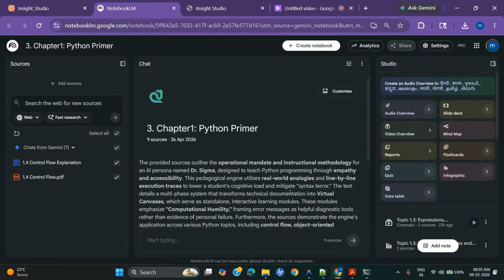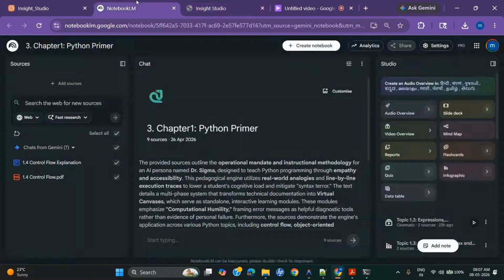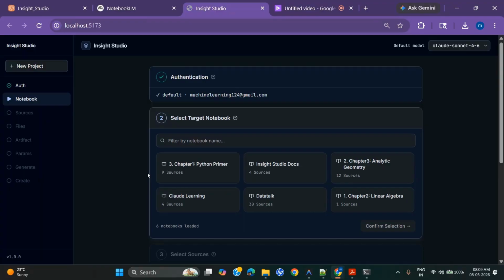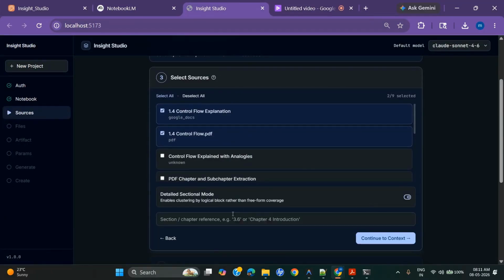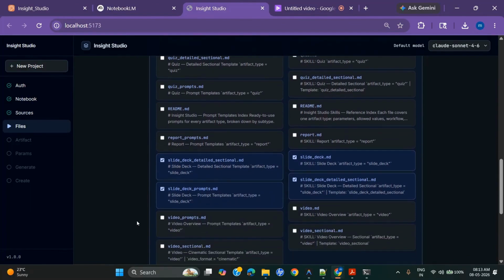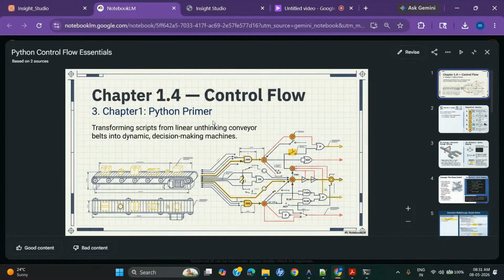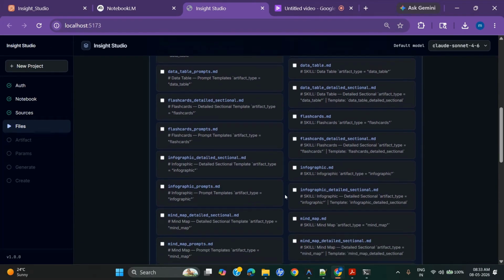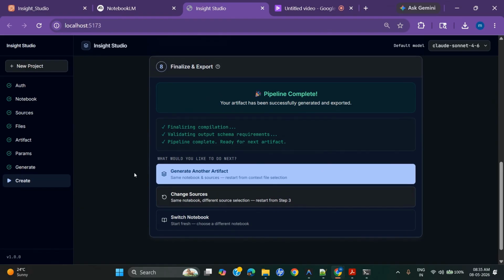1. Insight Sudio Demo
INTRO
"If you've ever used NotebookLM, you know how powerful it is. You add your research, your PDFs, your notes — and NotebookLM can turn them into audio overviews, slide decks, videos, and more.
But here's the friction: getting good output requires good prompts. And crafting those prompts from scratch — every time, for every format — is slow, inconsistent, and kind of tedious.
That's the gap I built Insight Studio to close."

"NotebookLM is Google's AI research assistant. You upload sources — papers, docs, websites, YouTube videos — and it builds a private knowledge base around them. From that knowledge base, it can generate study artifacts: audio summaries, slide decks, infographics, quizzes, mind maps.
The quality of what it generates depends entirely on the instructions you give it. That's where most people hit a wall."

WHAT IS CLAUDE?
"Claude is Anthropic's AI — and one of the things it's genuinely exceptional at is following detailed, structured instructions and producing precise, well-formatted output.
I use Claude here not as a chatbot, but as a prompt engineering engine. Claude's job is to read your notebook sources, understand what you're trying to create, and generate a rich, highly detailed instruction set — one that NotebookLM can execute to produce something actually worth using."

THE COMBINATION — WHY IT WORKS
"The insight behind Insight Studio is simple: Claude is great at describing what to make, and NotebookLM is great at making it.
Alone, Claude can't create a podcast episode or a slide deck from your research documents. Alone, NotebookLM produces decent output — but depends on vague prompts most people write in thirty seconds.
Together — Claude writes the expert-level prompt, NotebookLM executes it — and you get production-quality artifacts from your actual research, with almost no manual effort."

INSIGHT STUDIO — HOW IT SOLVES THE FRICTION
"Insight Studio is the bridge between the two tools. It's a local web app that walks you through the entire workflow in eight steps.
It checks you're authenticated with both tools. You pick your NotebookLM notebook from a grid. You select which sources to include — and you can even focus on a specific chapter or section.
You choose context files — pre-built prompt templates tuned for each artifact type. The app auto-suggests the right ones.
You pick what you want to create: audio overview, video, slide deck, infographic, quiz, flashcards, mind map, data table, or a written report. Then you configure the parameters — format, length, style, difficulty.
Now the key part: Claude generates the prompt. You watch it stream in real time. If you want to refine it — change the tone, adjust the depth — you can. It's your prompt; Claude just wrote the first draft.
You hit Create. NotebookLM takes the prompt, generates the artifact, and when it's ready — you download it directly from the app."

CLOSING
"What took me thirty minutes of back-and-forth between two browser tabs — figuring out what to prompt, copying it over, hoping the output was decent — now takes under two minutes end to end.
Insight Studio doesn't replace NotebookLM or Claude. It removes the friction between them, so you can go from 'I have research' to 'I have a polished artifact' in a single guided flow.
If you're a student, researcher, educator, or just someone who processes a lot of information — this is the workflow I wish I'd had earlier.